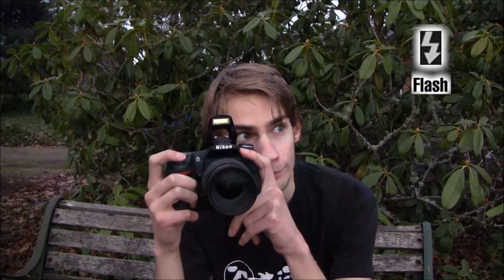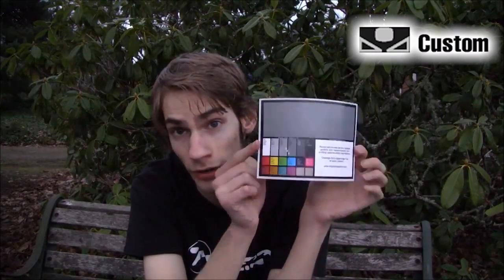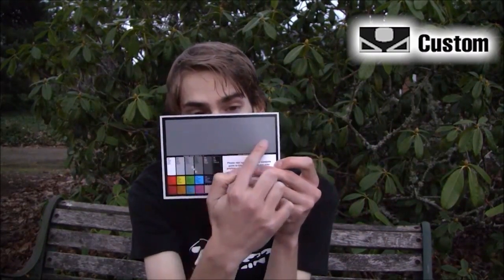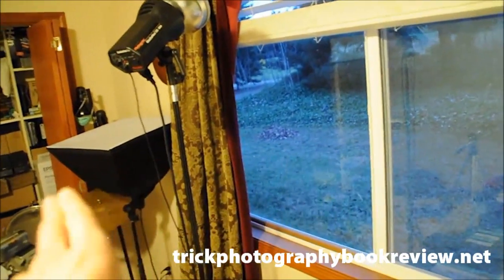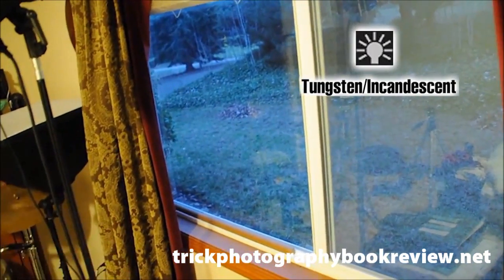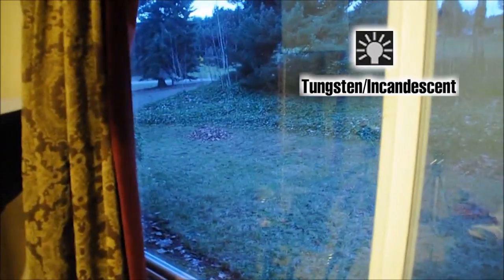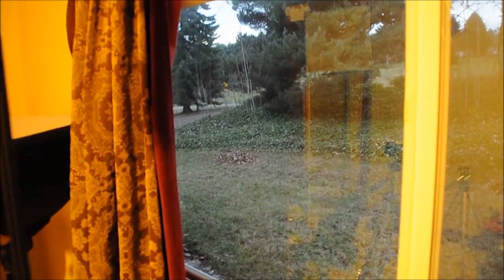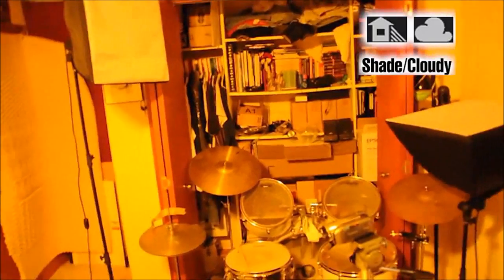White Balance Tutorial With Trick Photography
All Images are created by Evan Sharboneau